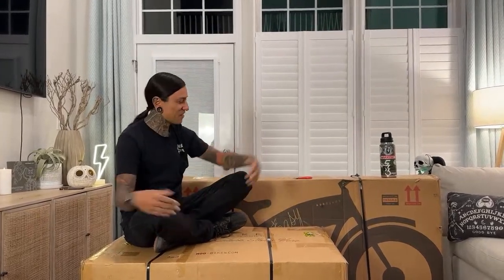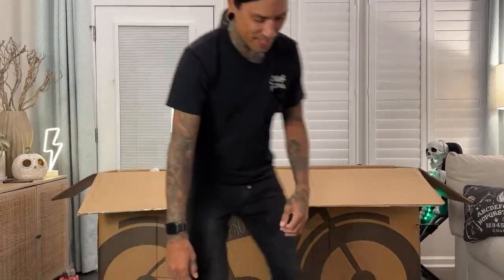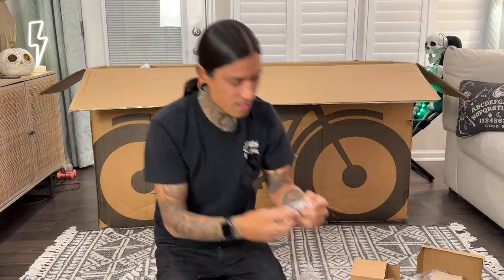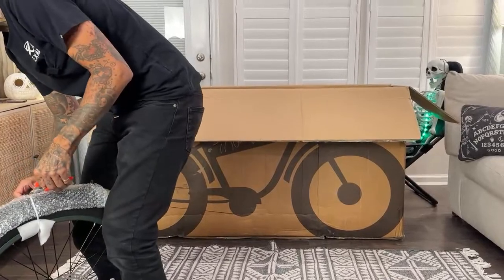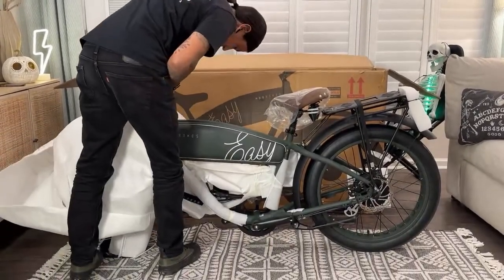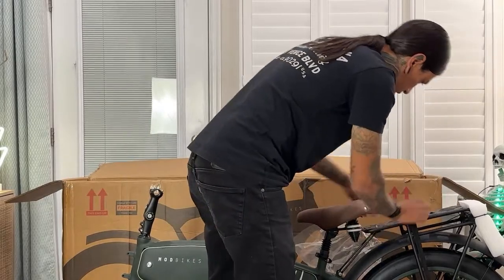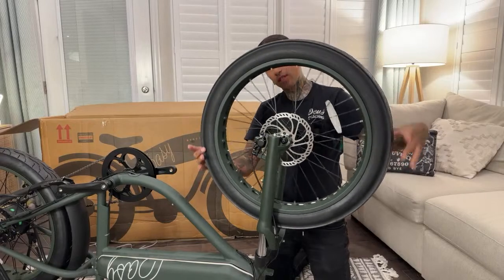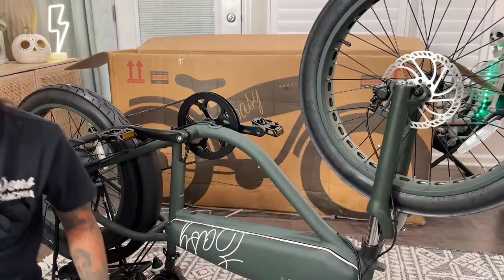Live Unboxing & Assembly of MOD Easy Sidecar: Retro Electric Cruiser Bike with Sidecar + Q&A!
Today, we're unboxing and assembling the new MOD Bikes: MOD Easy Sidecar, a retro-inspired electric cruiser bike with an iconic sidecar! This stunning eBike rocks a powerful motor, innovative features, and a design reminiscent of World War II motorcycles, making it perfect for stylish city cruising & commuting.

Drop your thoughts, questions and excitement into the chat 💬

✅ Features include:
Geared Hub Motor with 69 Nm torque
Advanced Digital Display
Hydraulic Disc Brakes
Faux Leather Grips & Saddle
Café Racer Headlight
Sidecar Compatible (120 lbs payload capacity)
Adjustable Stem for perfect riding position
Child Seat Compatible
Password Protection
Powerful LED Headlights

🛡️ Warranty: Every MOD Easy Sidecar comes with a 5-year limited warranty for peace of mind.

📏 Sizing: Fits riders from 5’1″ to 6’7″.

JOIN SHRED HEADS Community by becoming a member, supporting our channels growth. to unlock exclusive benefits.

AMAZON STORE

Rockin' the EV world, I represent the World’s Raddest Rides- specializing in Eco-friendly E-Bikes, E-Vehicles & Outdoor Adventure!   I am passionate about the EVs I represent + putting them thru the paces for you guys + ev science. I post new EV content weekly!